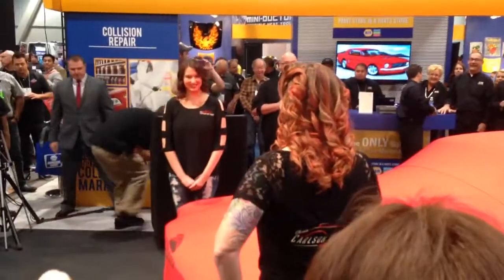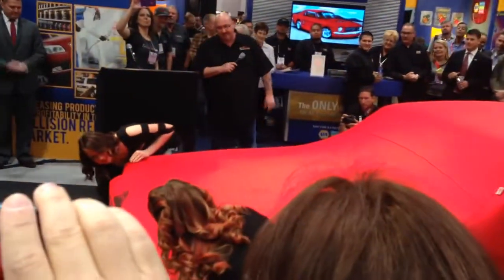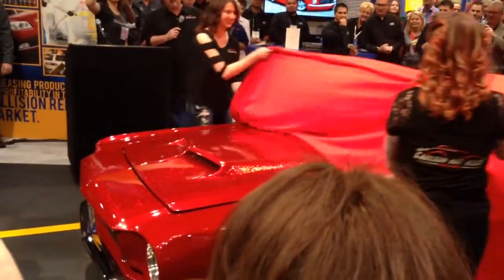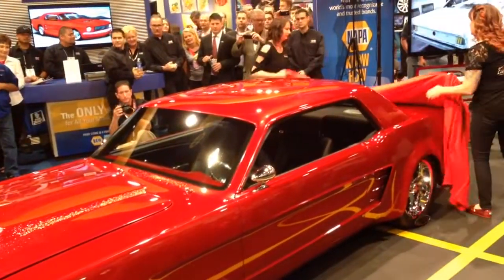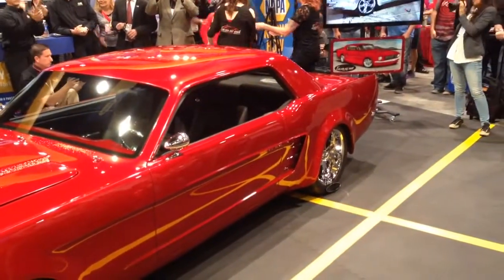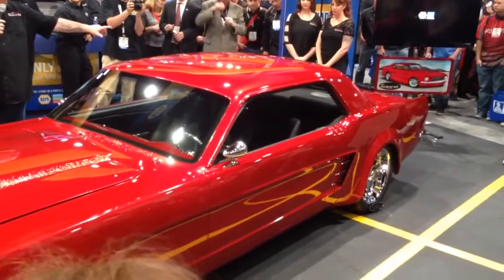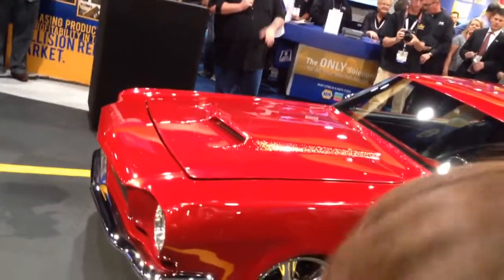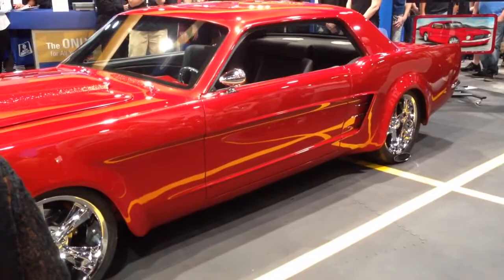NAPA Mustang Reveal SEMA